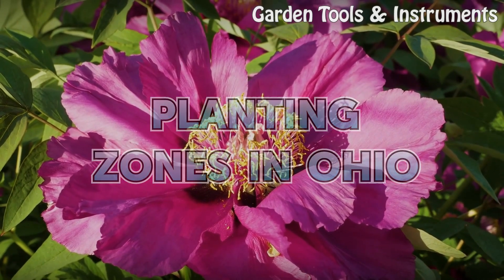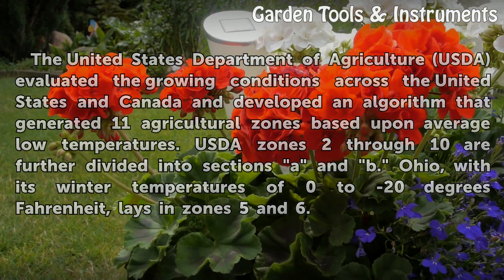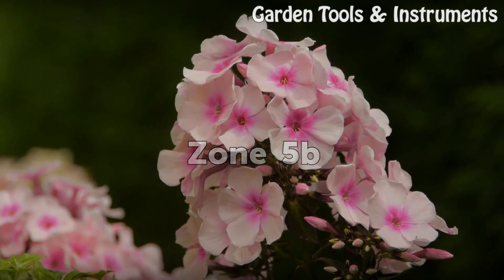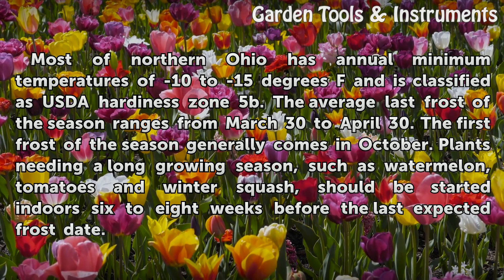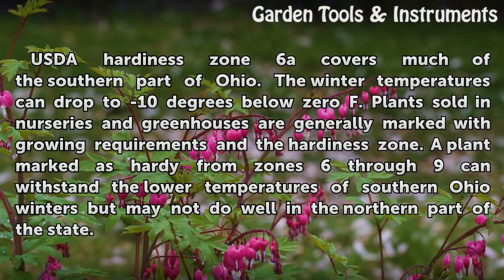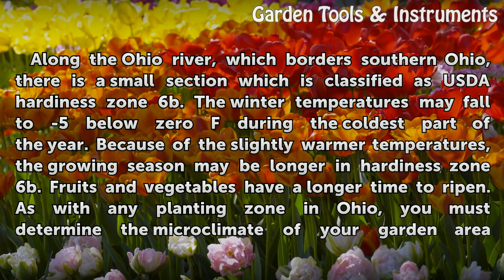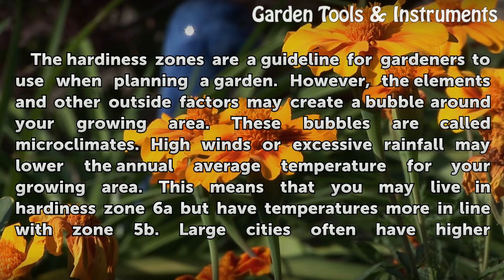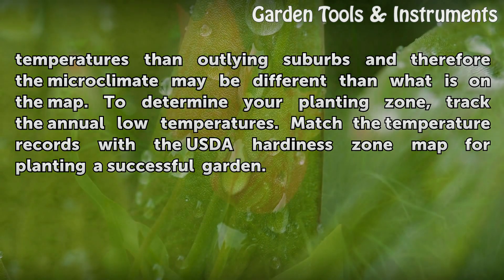Planting Zones in Ohio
Planting Zones in Ohio. The United States Department of Agriculture (USDA) evaluated the growing conditions across the United States and Canada and developed an algorithm that generated 11 agricultural zones based upon average low temperatures. USDA zones 2 through 10 are further divided into sections "a" and "b." Ohio, with its...

Table of contents Planting Zones in Ohio
Zone 5a 00:44
Zone 5b 01:15
Zone 6a 01:49
Zone 6b 02:19
Microclimates 02:55